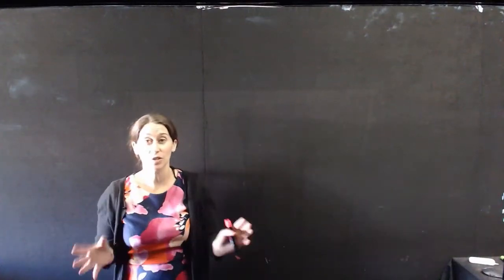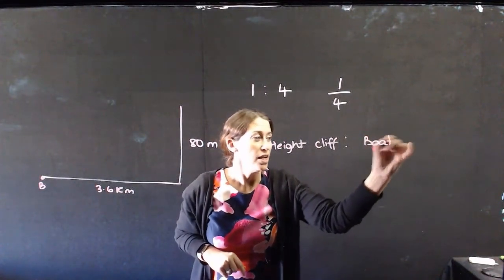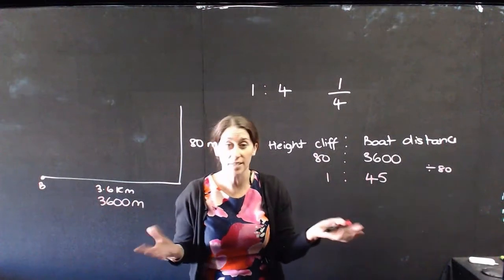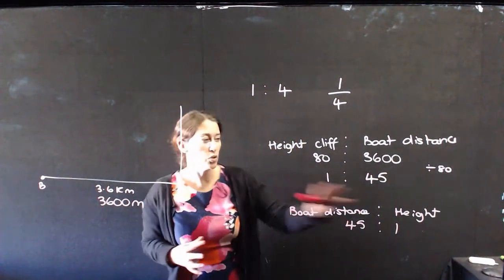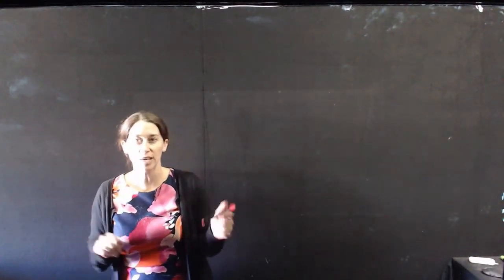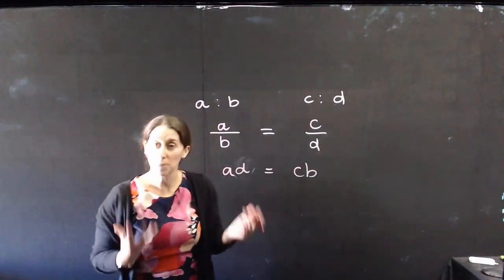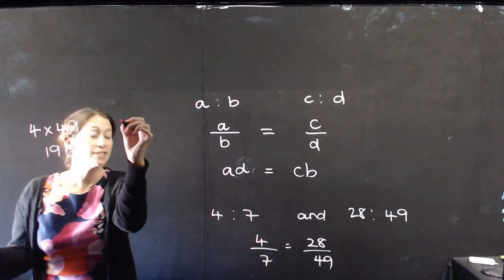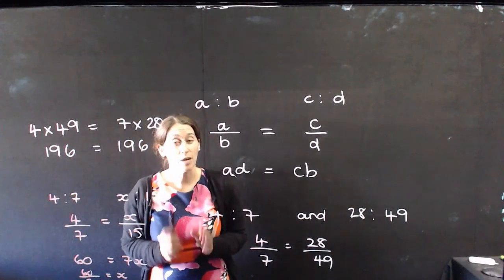Y9 AC Ratio